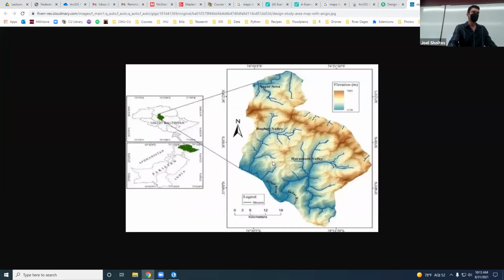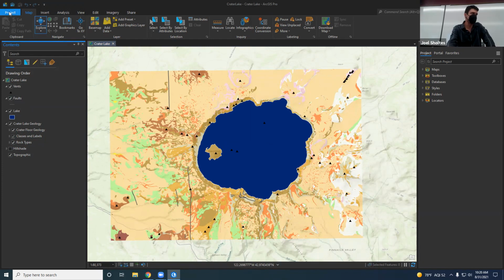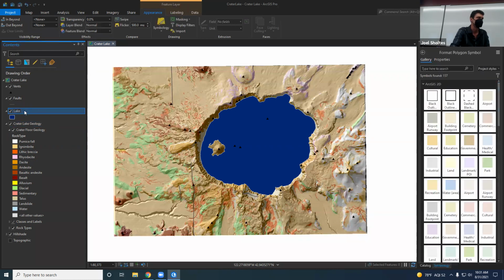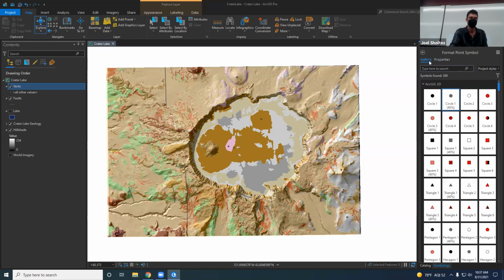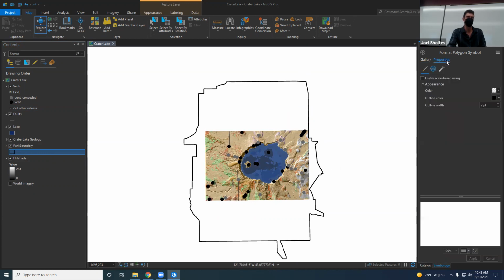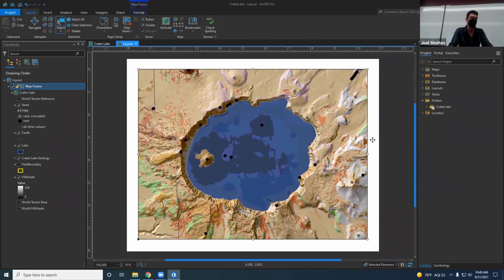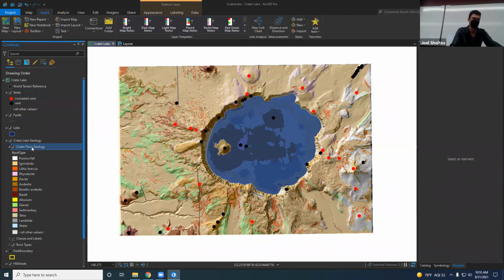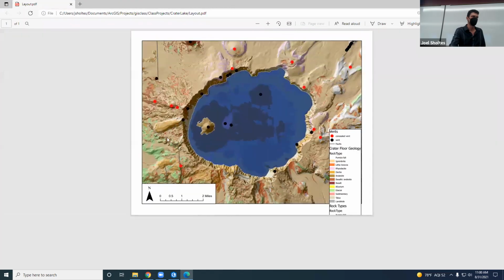GIS and GPS Surveying - Mapping Symbology and Layouts